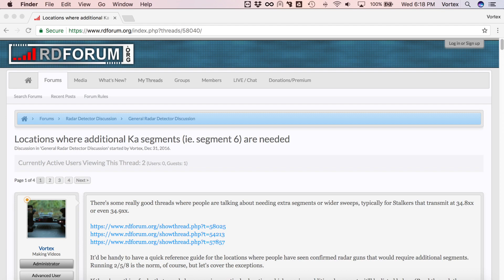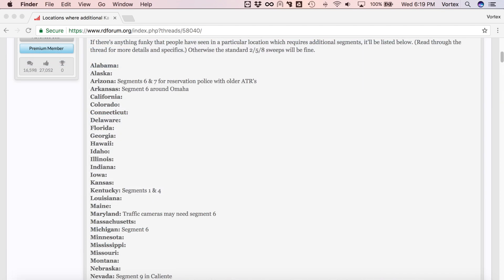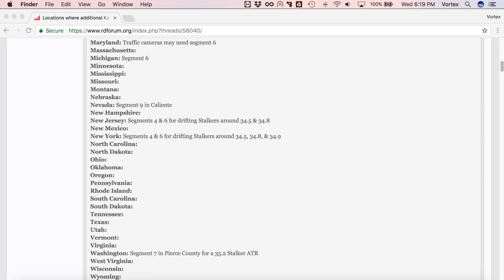Band Segmentation: Which Ka Segments Should You Run?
Wondering which Ka segments you should run on your radar detector?